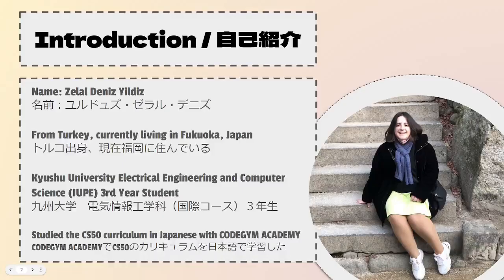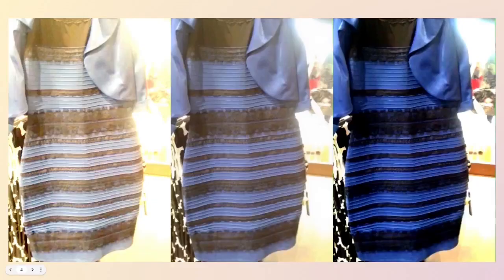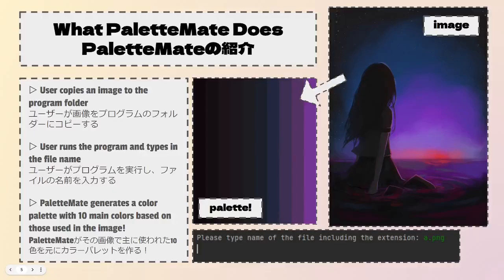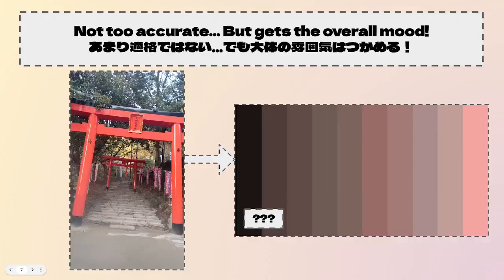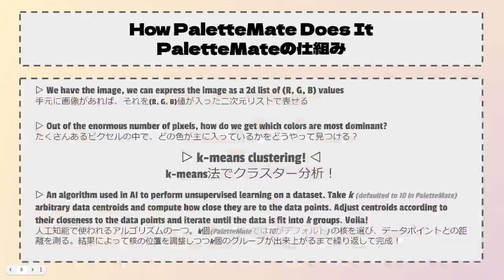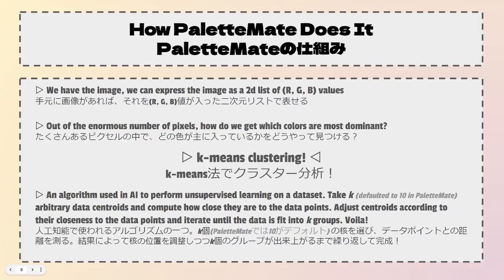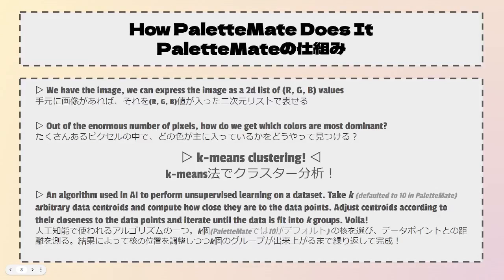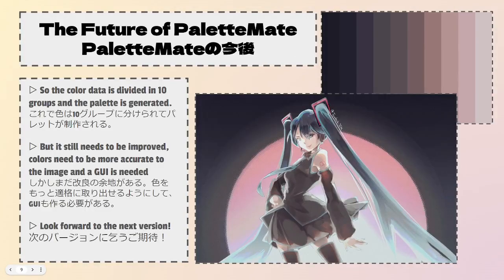PaletteMate - CS50 Final Project (Reupload)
4:34 以降がプロダクトのデモンストレーションです。